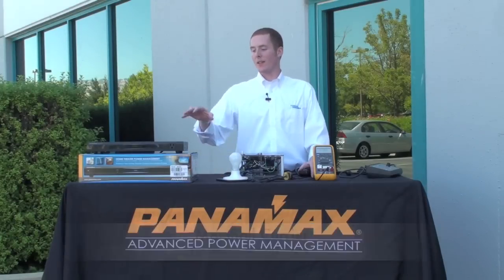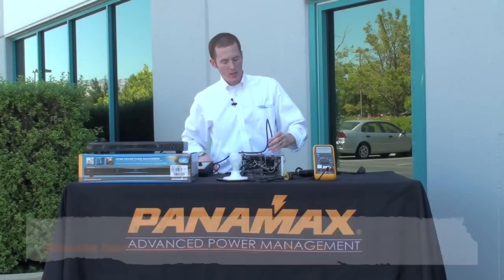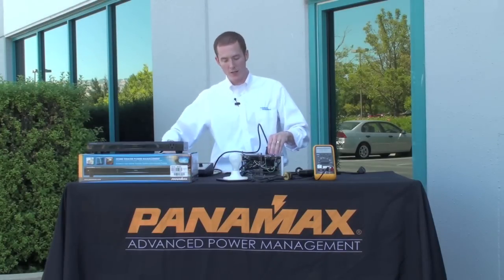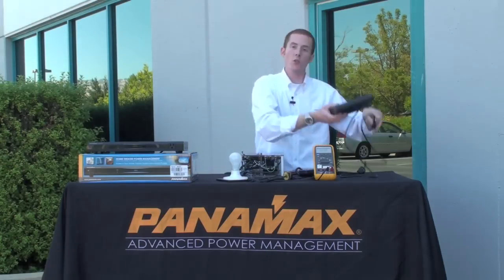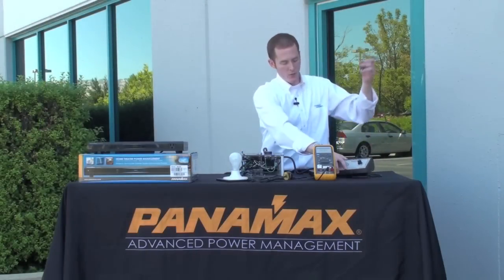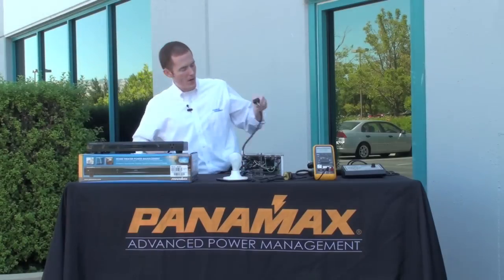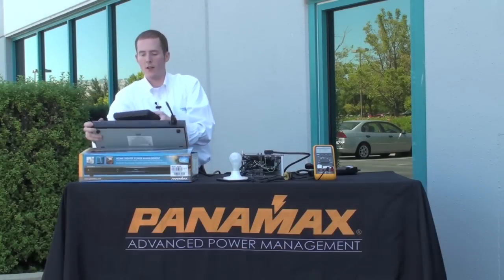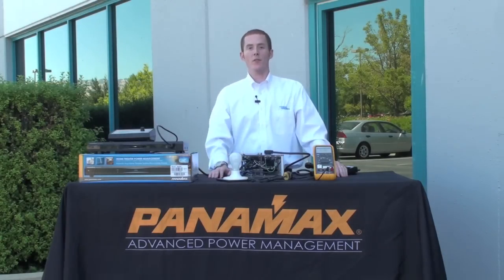Panamax MR4000 Level 2 AC Line Noise Filtering Demonstration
What Are You Plugging Into? The above video demonstrates Level 2 Noise Filtration. Eliminating common symptoms of contaminated power (including loss of detail, pops, hisses, hums and visual artifacts) this technology allows your electronic equipment to perform up to its full capability. Designed in house by Panamax, no other power management device produces better picture and sound quality for the money. Leveraging expertise from decades of power conditioner design, all outlets offer proprietary technology for removing various types of performance robbing electrical noise. Movie goers would not sit through an entire movie if the projector didn't look right and the audio was lousy, so don't let your audience down by settling for anything less.